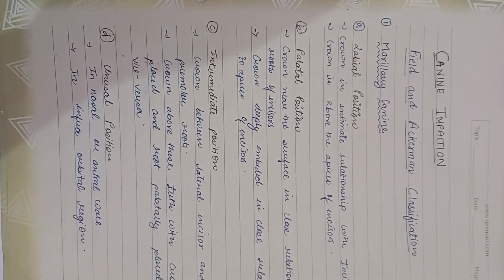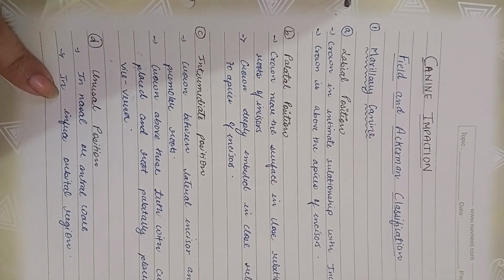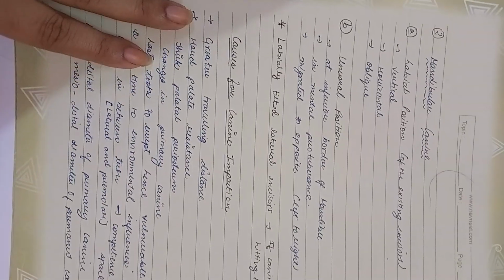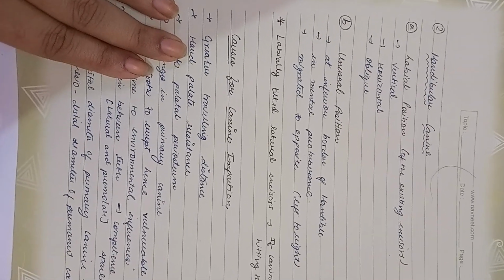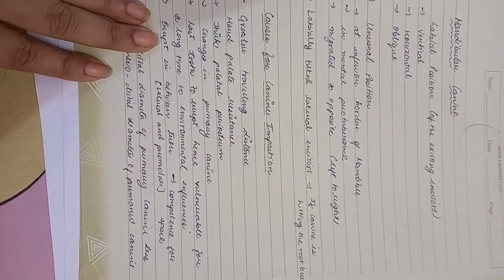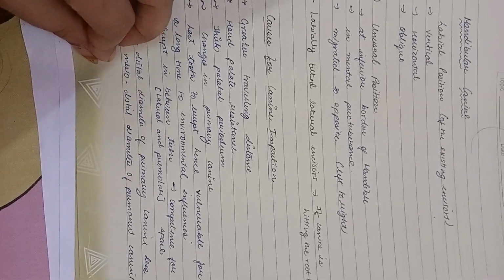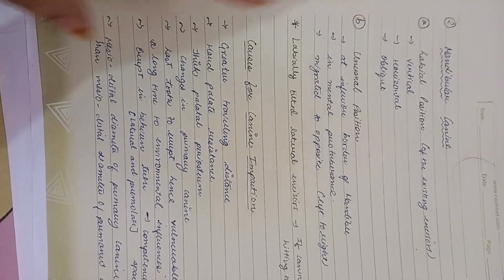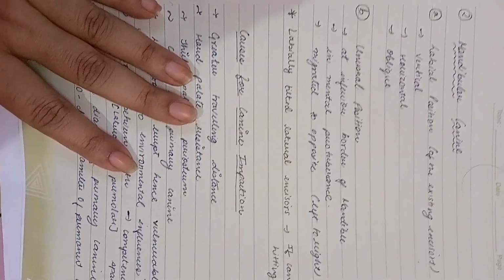IMPACTION 8 (Basic to Dentistry) @ Making learning Easy by Dr.Priyanka Jain ( MDS)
Impaction canine impaction#oral surgery # dental maxillofacial bds # mds simplified
Queries-
bds
mds
dental subject
studying dentistry
basic science
Impaction
local Anesthesia
Exodontia
dentistry topics